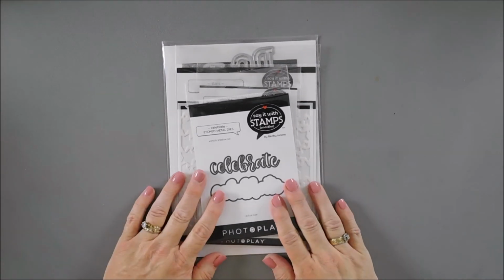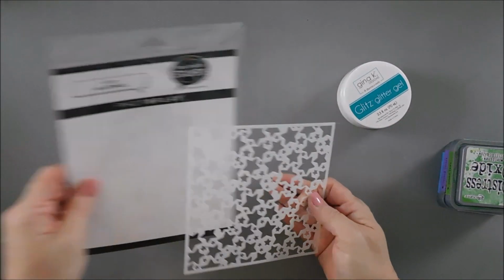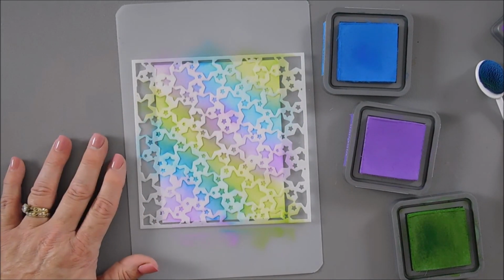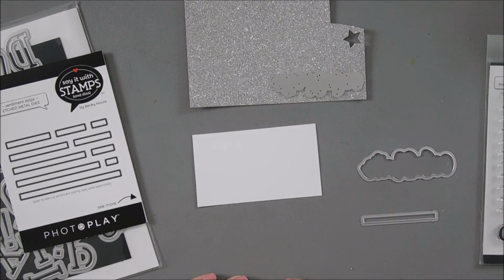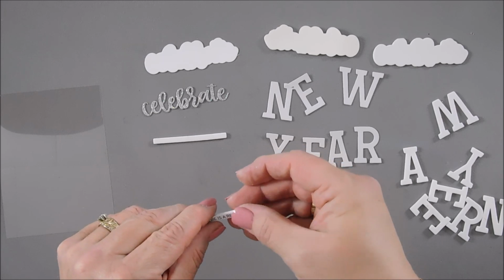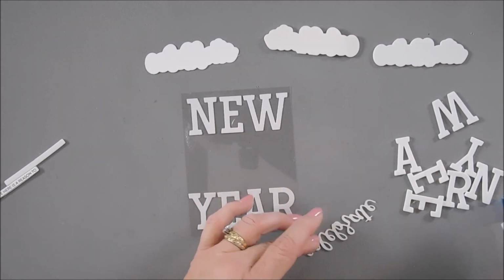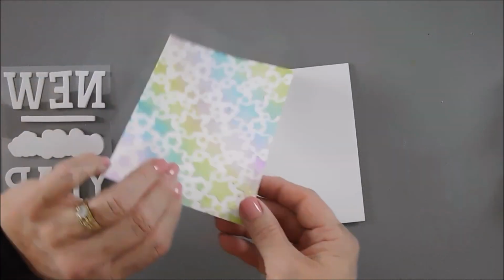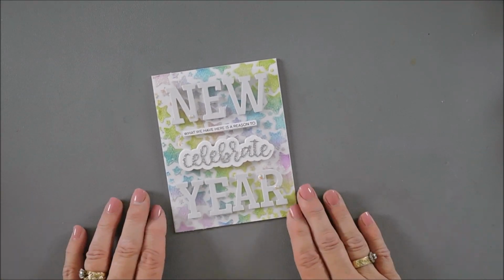A Floating New Year Card | Photoplay Celebrate | DIY Card by Tina Smith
A New Year card with the Photoplay Say It With Stamps Celebrate Stamp, Coordinating Die Set and Stars Stencil.  Hello crafty friends, thanks for joining me for another DIY card making tutorial. Grab your coffee and let’s get to crafting!  Have a wonderful day!  Hugs, Tina

• Therm O Web Gina K Designs IRIDESCENT Glitz Glitter Gel

• Therm O Web PIXIE SPRAY iCraft Removable for Stencils

• Simon Says Stamp Cardstock CHEERFUL HOLIDAY GLITTER 6x6 Pack